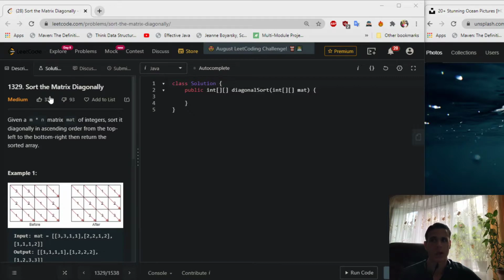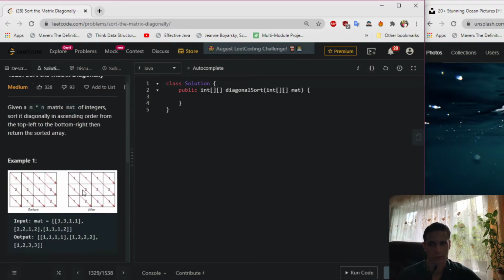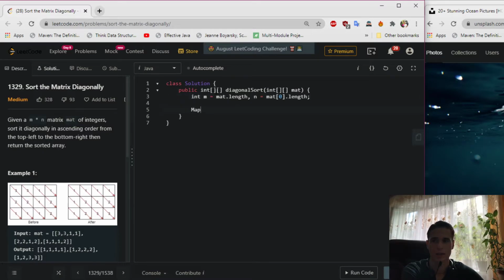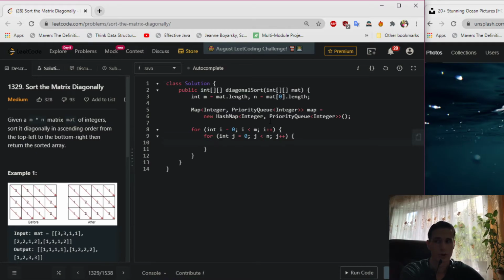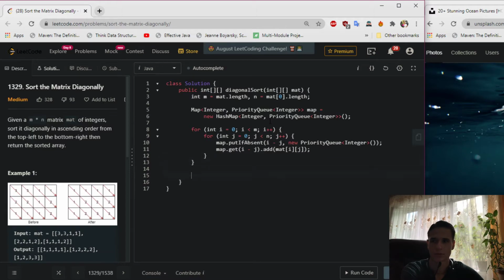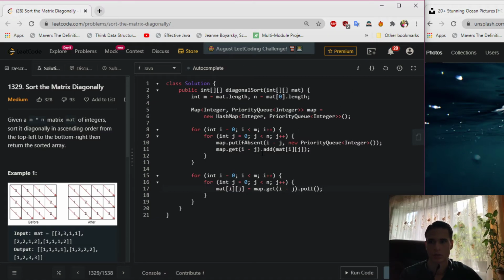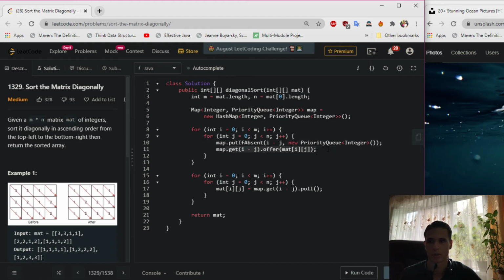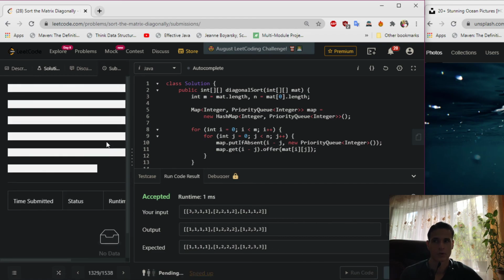LeetCode 1329. Sort the Matrix Diagonally Solution Explained - Java